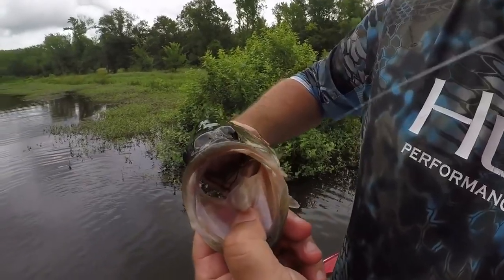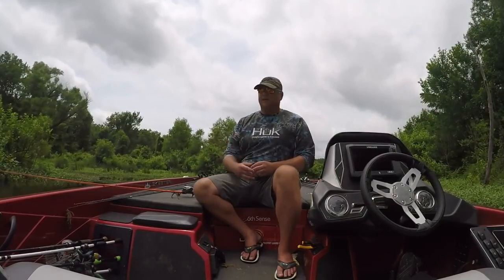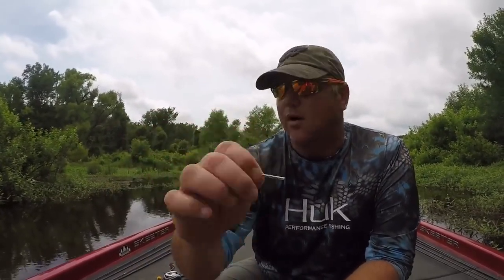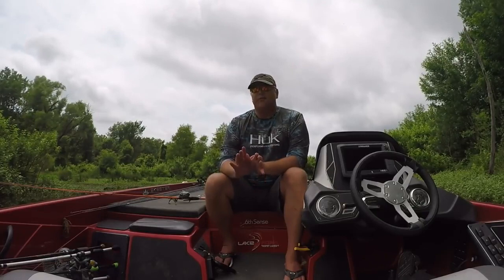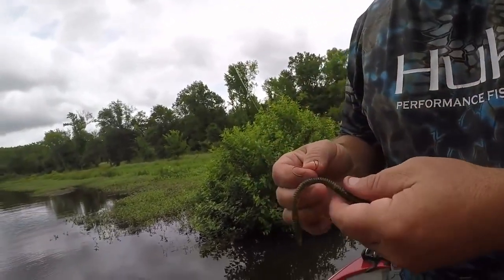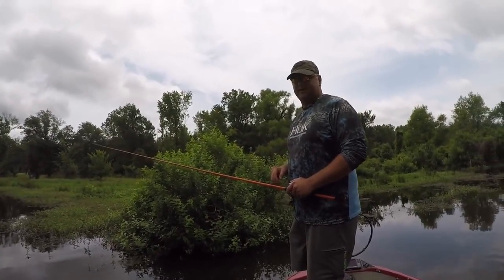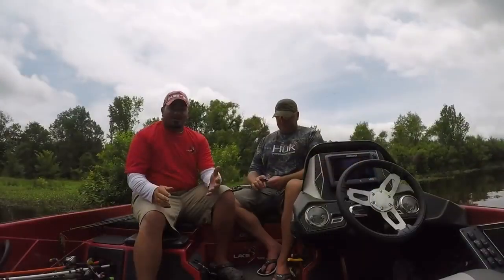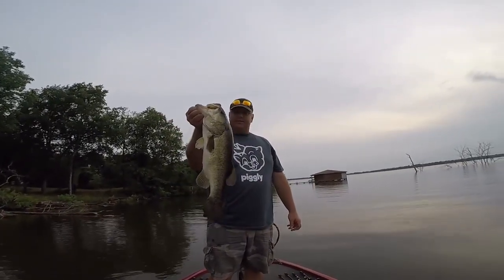Lake Fork Bass Fishing: Plastic Worm Tips For Fall Transition!!!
Today we feature some great tips for catching fish on plastic worms rigged wacky style during the summer to fall transition while bass fishing!